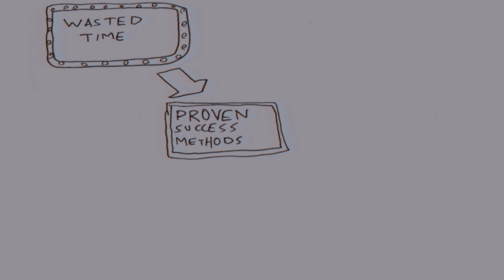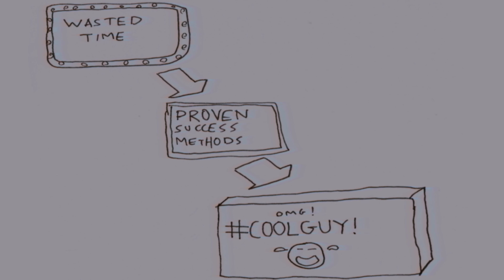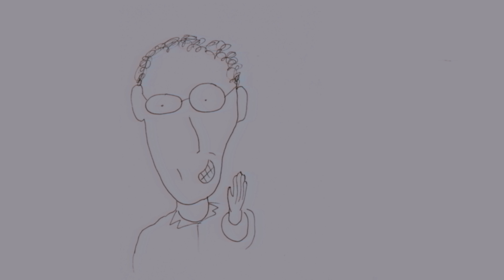BAD VIBES "Dirty Duds" | Sketch Comedy | Whiskey Space Station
For more sketch comedy and funny films follow Whiskey Space Station at